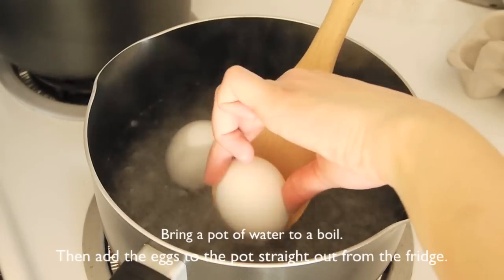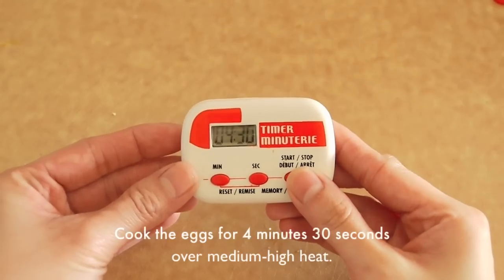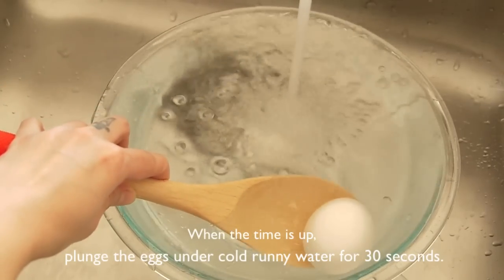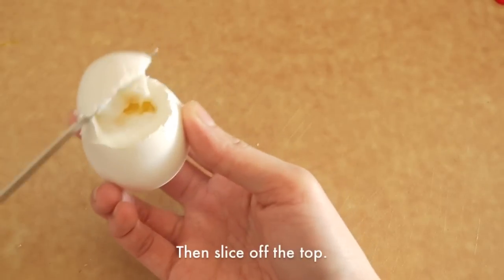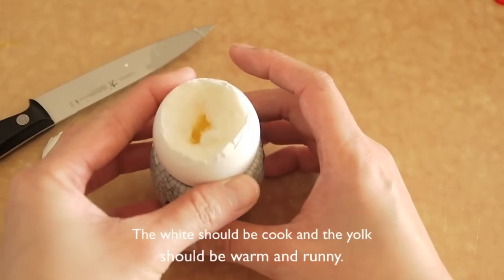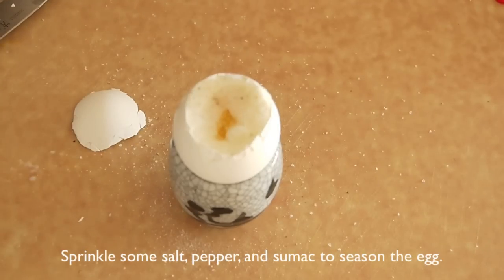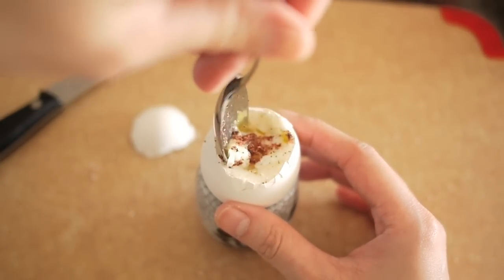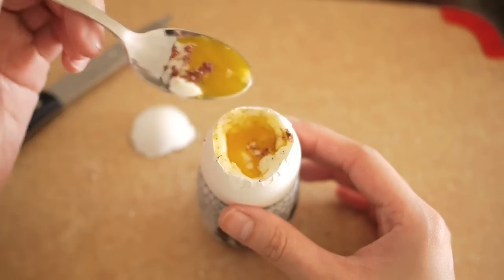How to make Soft Boiled Egg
A soft boiled egg is an egg with a custard-like egg white and a yolk that is warm and runny.  It requires only water to cook, the technique, however, needs some time to experiment and practice.

In my experience, the cooking time for a soft boiled egg can vary.  It depends on the thickness and the material of the pot, the style of the stove, or even the hardness of the egg shell.  Generally, the cooking time is within 4 minutes 30 seconds to 6 minutes over medium-high heat.

This recipe will illustrate the process of making the eggs in a small batch of one to three eggs. If you need to add more eggs, a longer cooking time will also be needed.